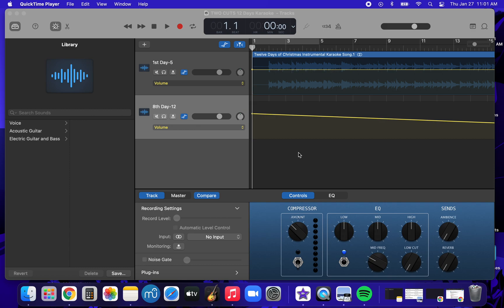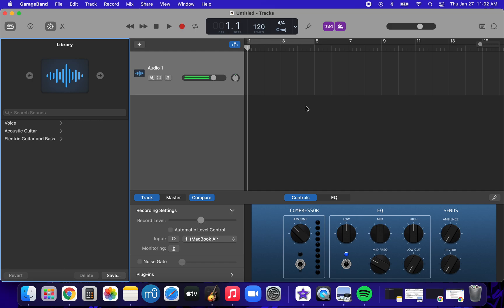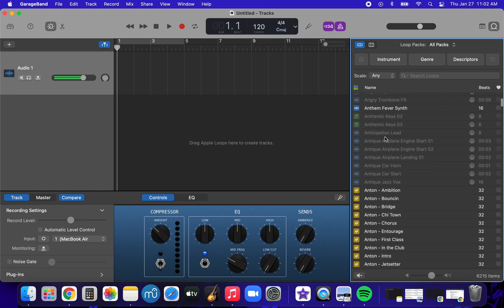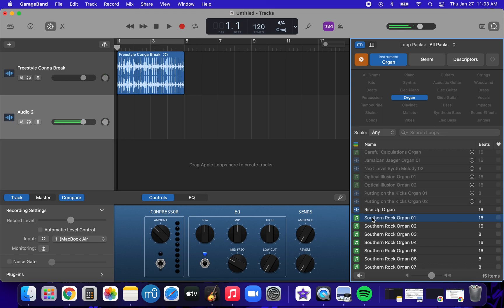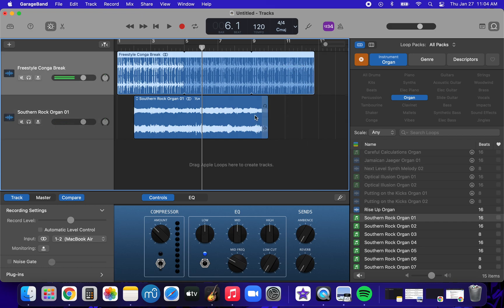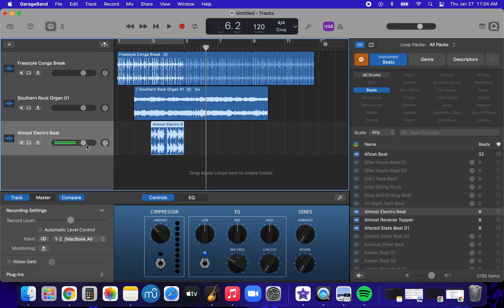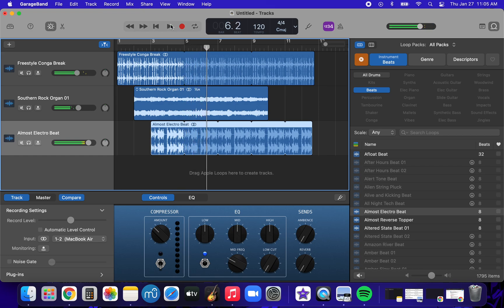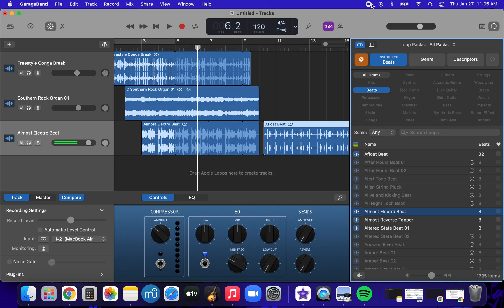How to add loops on garage band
I made this video to help my students experiment with Garageband loops for the first time.